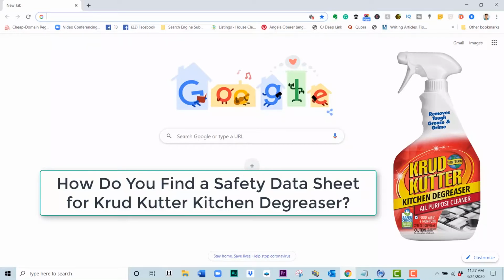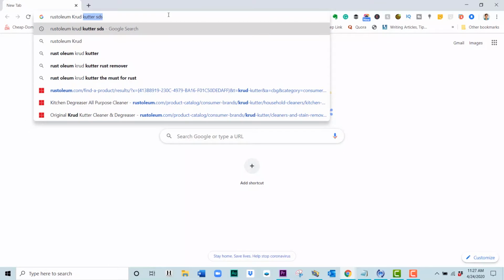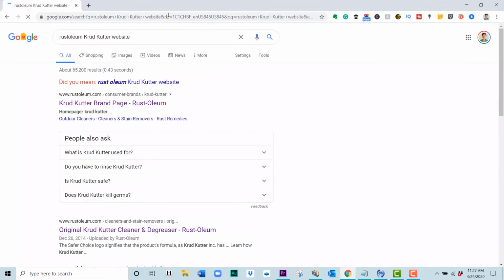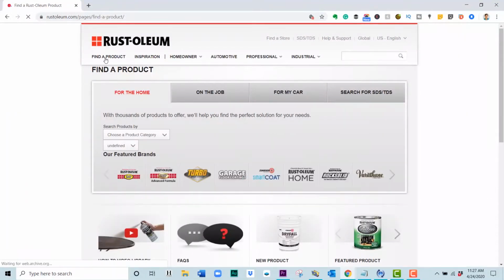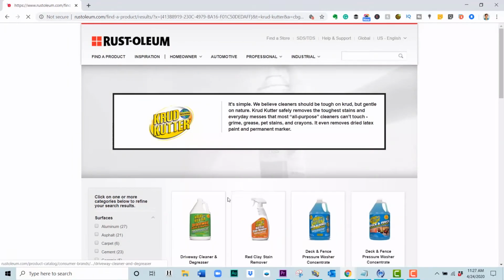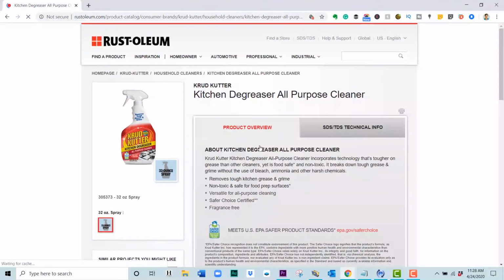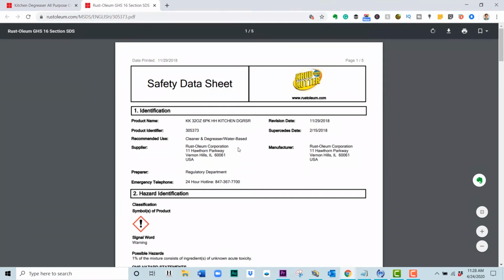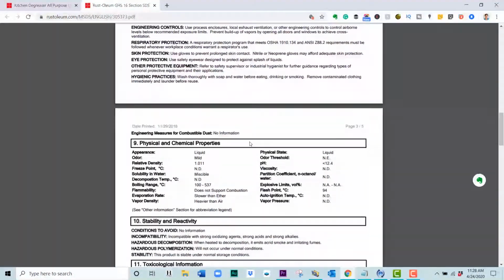How to Find a Safety Data Sheet - Krud Kutter Kitchen Degreaser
Savvy Cleaner Training is a membership site that offers go-at-your-own-pace learning for house cleaners and maids. The program also includes group coaching and a network support group.

Angela Brown, The House Cleaning Guru is the CEO and Founder of Savvy Cleaner Training. Her 25+ years as a professional house cleaner gave the chance to create systems that work and then prove them with every possible variable.

Her systems are so successful that companies from around 31 countries have hired her to train their teams and generate millions of dollars for them.

If you or someone you know is thinking about getting in the house cleaning business and interested in growing a cleaning empire this may be the program for you.